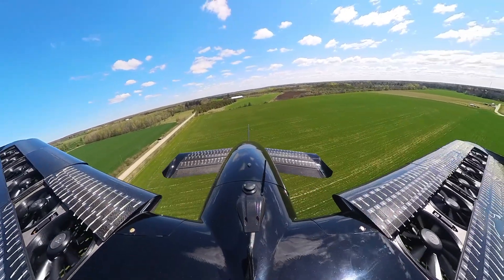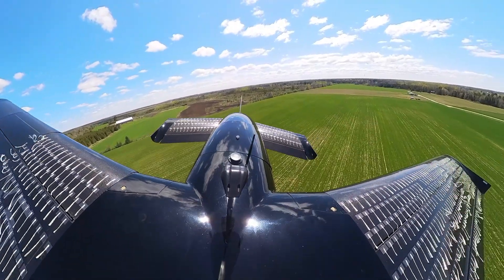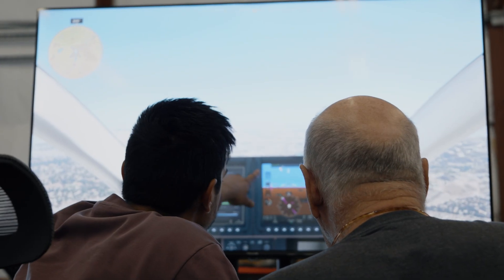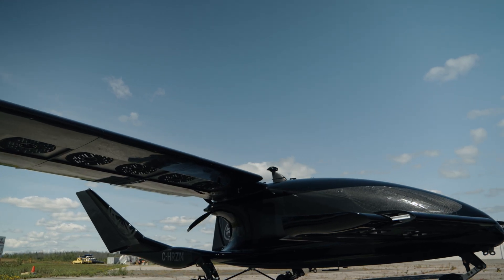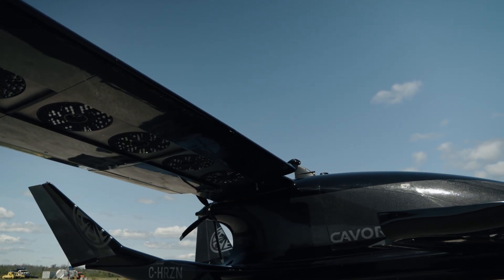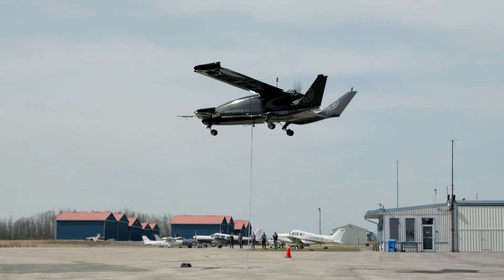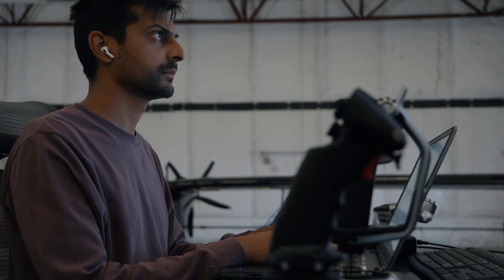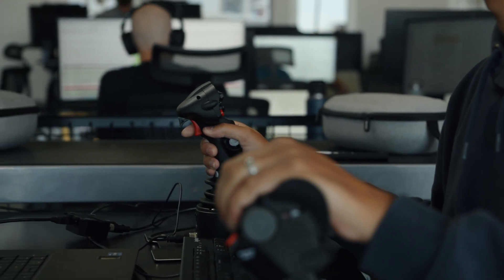FLIGHT/PATH – Episode 8 – Flight Control Design for our Hybrid eVTOL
For any electric Vertical Take-Off and Landing (eVTOL) aircraft, stability is everything. For our hybrid eVTOL that will take off vertically, transition to fixed wing forward flight, then transition back for vertical landing, flight control design requires engineering excellence.

Our CEO, SVP Business Development, and Flight Controls Engineer – all experienced pilots – discuss how we are designing our full-scale aircraft to be extremely stable, smooth, safe, and seamless to pilot when transitioning between vertical and forward flight.

Follow Horizon Aircraft as we move from proven prototype to production-ready innovation